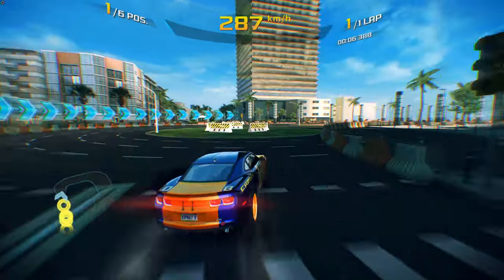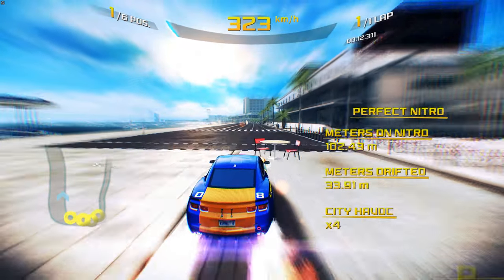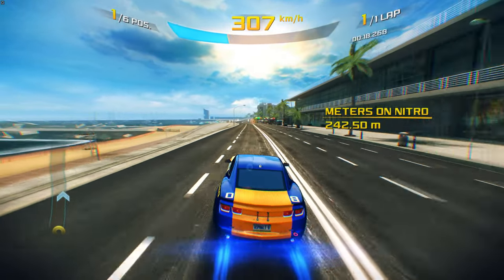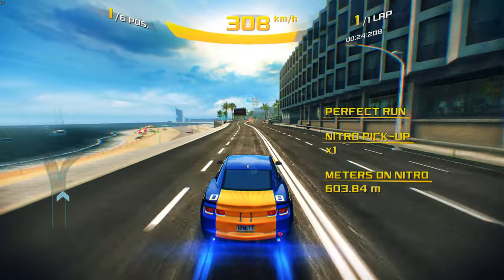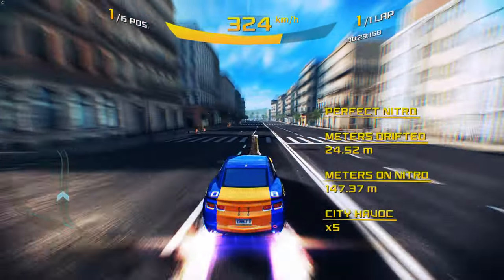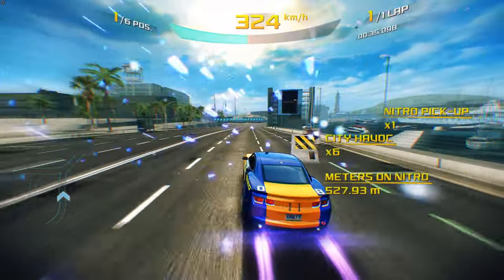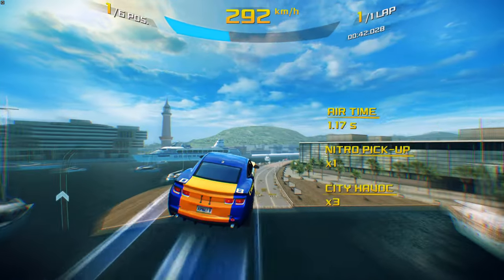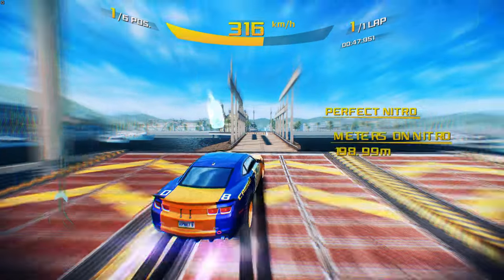how to do perfect run in asphalt 8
hello and welcome in this video I will show you How To Do PERFECT Runs In Asphalt 8After 23 seconds of flawless driving, you will get a small nitro bonus (25% of your nitro bar) and a message saying "Perfect Run". You can keep doing perfect runs as long as you don't make any mistakes.